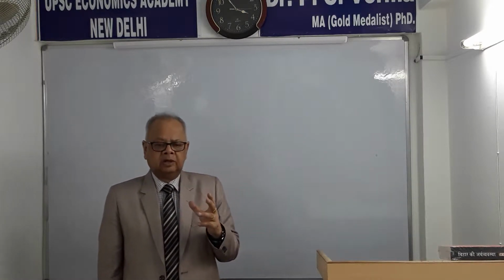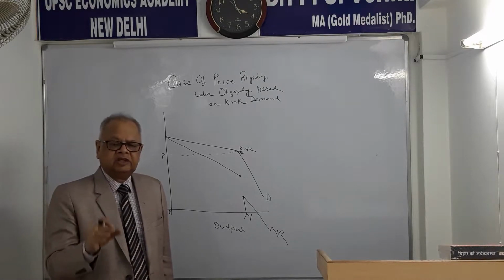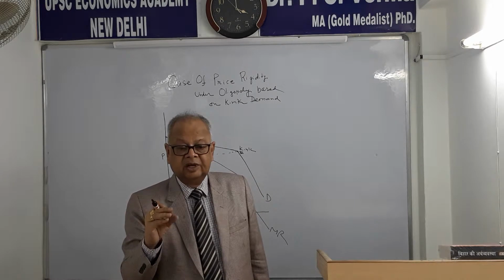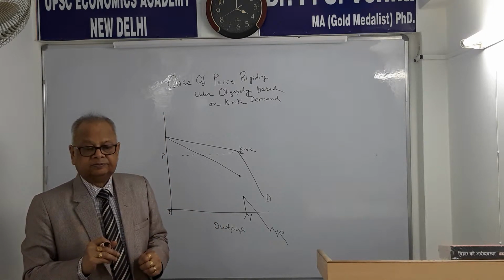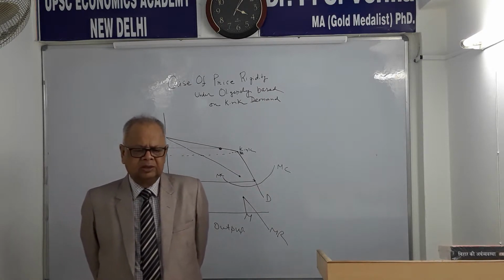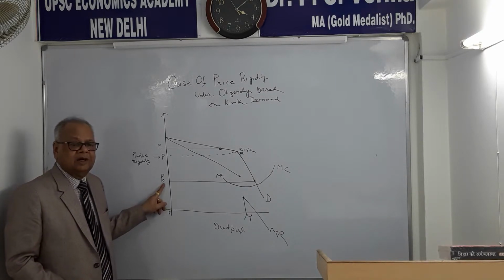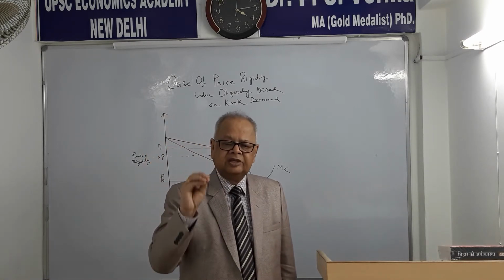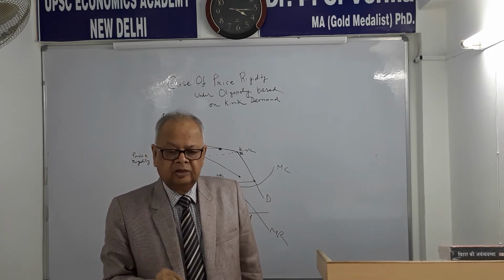PRICE Rigidity Under Oligopoly Without Homogeneous Output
PRICE Rigidity means Oligopoly Price at KINKED point can neither tendency to  rise  nor tendency to fall, price is sticky.